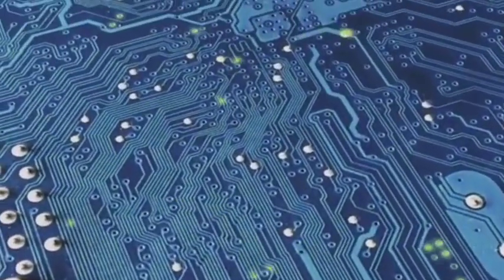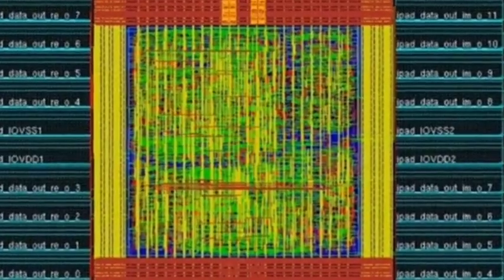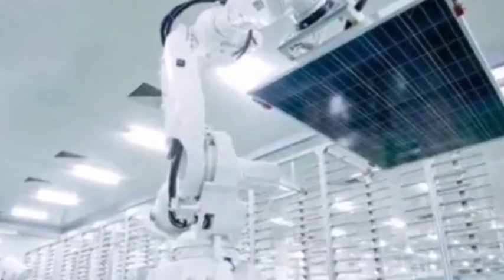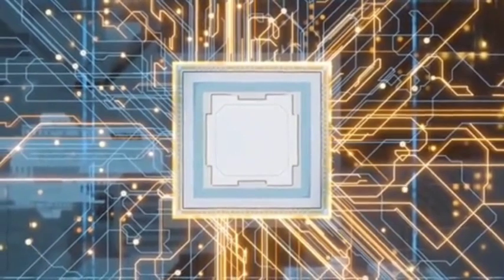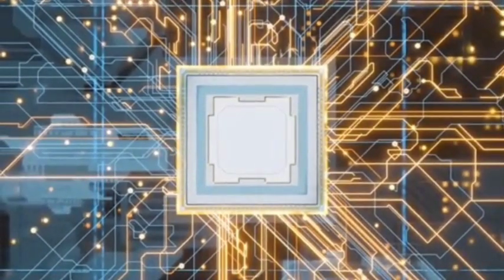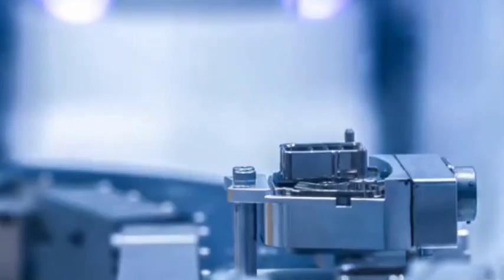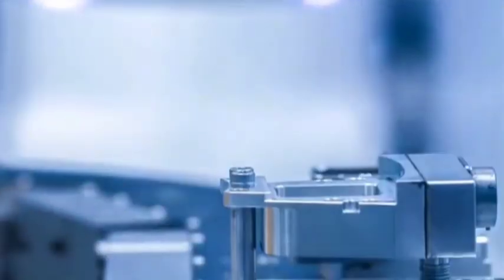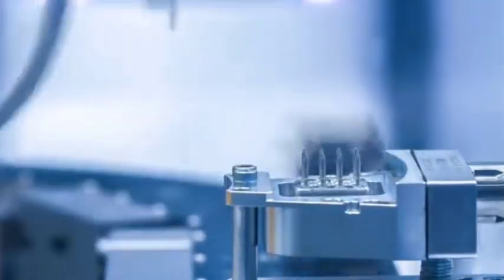Without EUV lithography machines, China can still produce 7nm chips using these 3 methods!